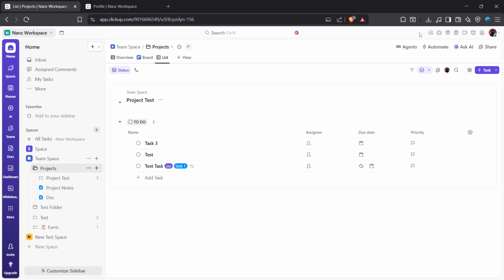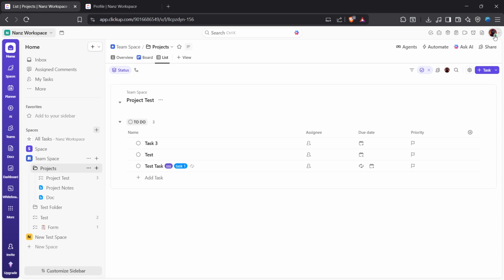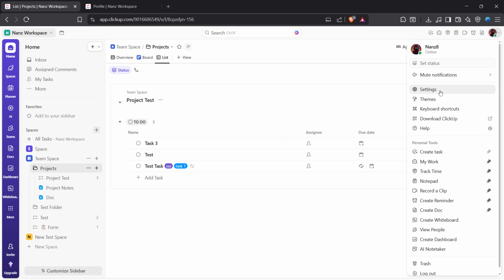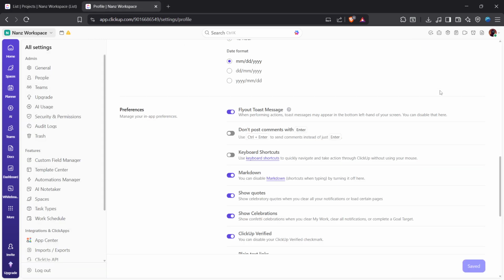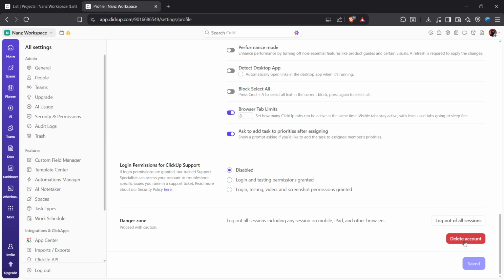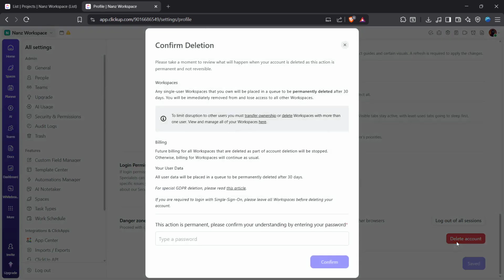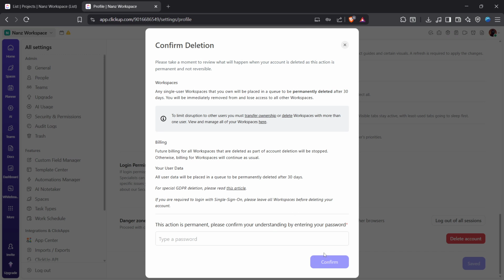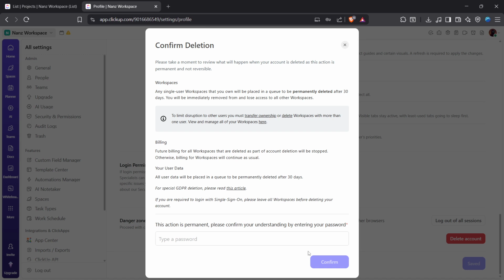How to delete your ClickUp account (Step By Step 2026)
How to delete your ClickUp account